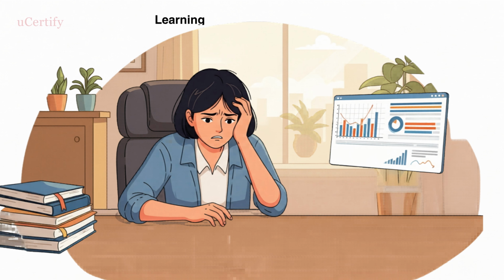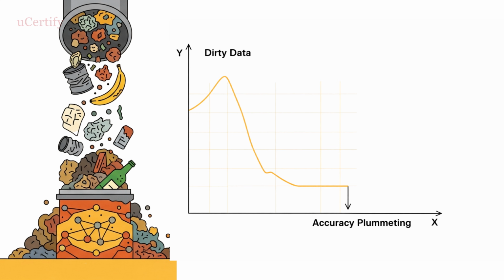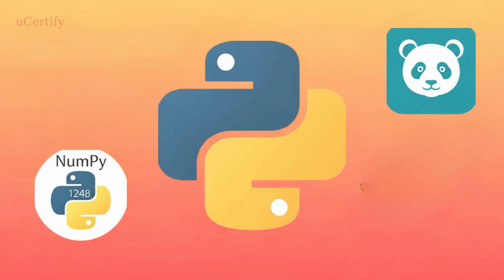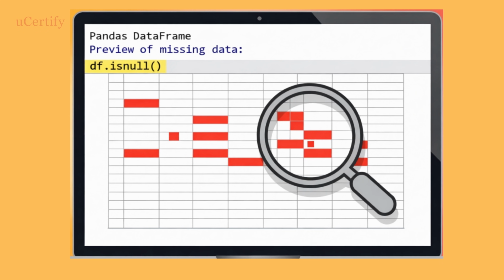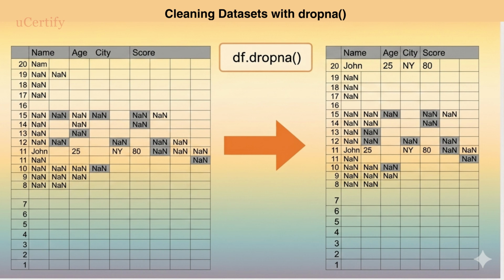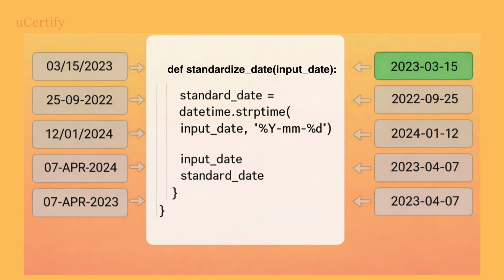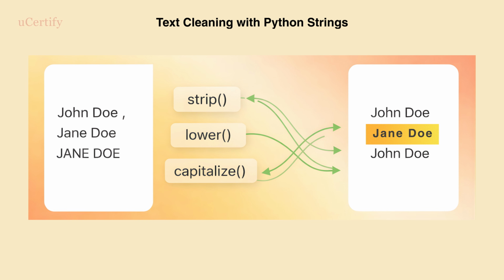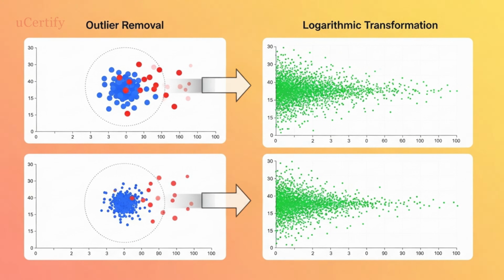Data Cleaning Demystified: How to Tame Messy Data with Python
This video explains how to clean and preprocess messy data in Python to improve machine learning model performance. You'll learn techniques for handling missing values, standardizing formats, cleaning text data, detecting outliers, and validating data quality using Pandas and NumPy. Effective data cleaning helps create more accurate, reliable, and insightful ML models.